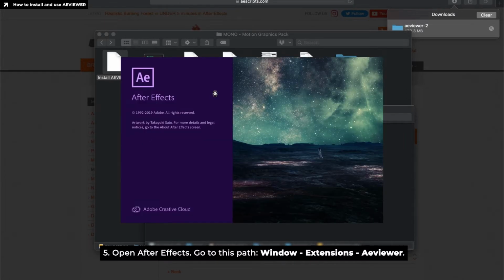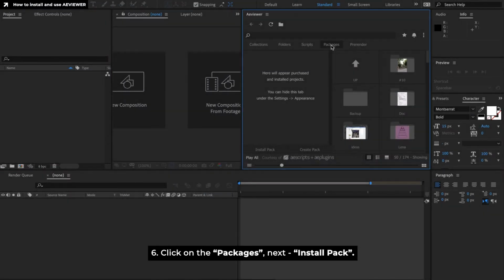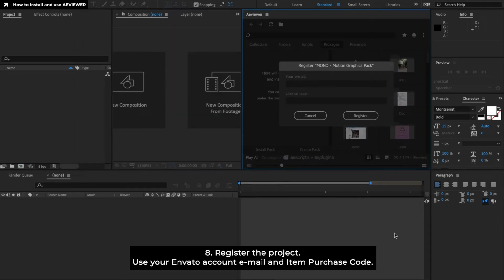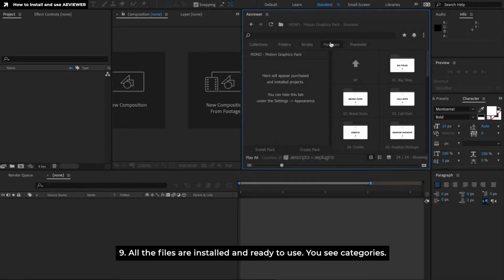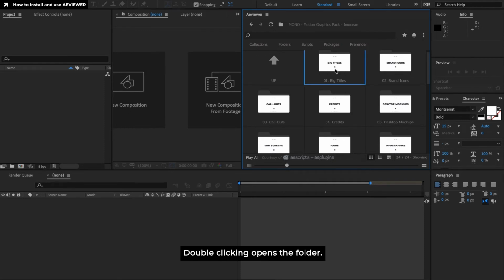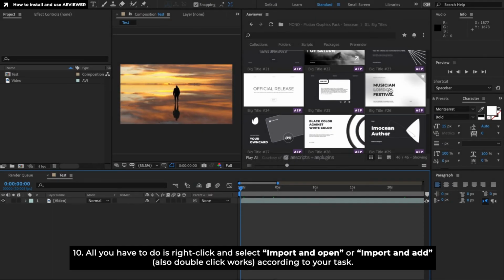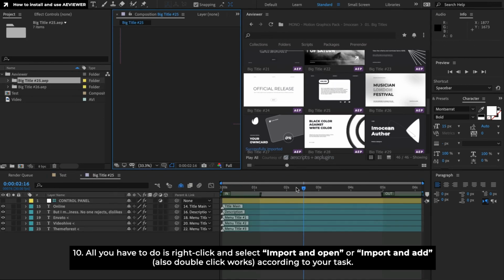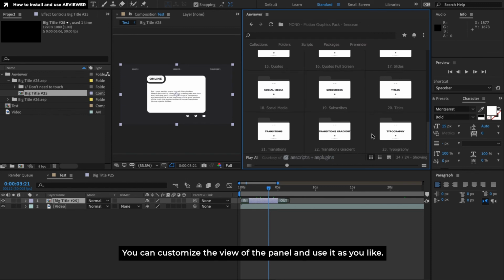How to install and use AEVIEWER | MONO - Motion Graphics Pack | After Effects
Tutorial about installation and using AEVIEWER browser in the MONO - Motion Graphics Pack | After Effects

The MONO - Motion Graphics Pack is a universal solution for creating outstanding creative videos. Use for Youtube channels, TV, Instagram, vertical and square contents: animated stories, posters, any social media or your own projects. The template allows you to save a lot of precious time: a quick preview browser, instant adding to a working project, settings any parameters of elements in a few clicks.

Project Features:
– After Effects CC 2019 and later
– Any resolution up to 4K
– Resizable to any screen aspect ratios: horizontal, vertical, square formats
– Regular Updates
– Free AEviewer Extension – Fast Preview Browser
– Effects control panel: customize any parameters in few clicks
– Very easy to edit
– Link for free fonts
– Links to video tutorial and detailed help file

Imocean // Videohive.